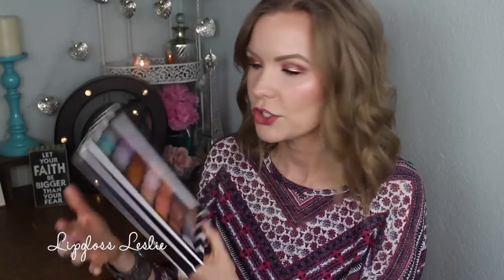2016 Yearly Favorites! Face & Eyes! | LipglossLeslie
Hey guys! Happy Monday!! It's time for 2016 YEARLY FAVORITES!!

IMPORTANT INFO:
Products Mentioned:
Murad Invisiblur Perfecting Shield*
Laura Mercier Foundation Primer Blemish-Less*
Lancome Teint Idole Ultra Makeup Stick in 210 Buff
IT Cosmetics Celebration Foundation SPF 50 in Fair*
IT Cosmetics Celebration Foundation Illumination in Fair*
Nars Luminous Powder Foundation in Light 2 Mont Blanc*
Laura Geller Balance & Brighten in Fair*
Maybelline Dream Lumi Touch Highlighting Concealer in Ivory
Mac Prolongwear Concealer in NW 20
Too Faced Chocolate Soleil Bronzer
Physician’s Formula Butter Bronzer in Bronzer
Benefit Dandelion Dew
Laura Geller Baked Blushes (Pink Grapefruit* shown)
Wet N Wild Color Icon Blush in Rose Champagne
Urban Decay Primer Potion
Wet N Wild Photofocus Eyeshadow Primer
BH Cosmetics Galaxy Chic
Anastasia Beverly Hills Modern Renaissance Palette
Touch in Sol Metallist Liquid Foil & Glitter Shadow Duo (Margaret, Talia, & Lottie shown)
NARS Larger Than Life Liner in Via Venito
Kat Von D Tattoo Liner in Trooper*
IT Cosmetics Super Hero Mascara
IT Cosmetics Tightline Mascara
NYX Tame & Frame in Blonde
NYX Microbrow Pencil in Taupe

Makeup Geek -
Some of my FAVORITE eyeshadows & blushes:

Great Brushes! -

What I’m Wearing:
Top: Charming Charlie
Cuff: Artist in San Antonio bcleatherdesigns.com
Ring: Boutique on vacation